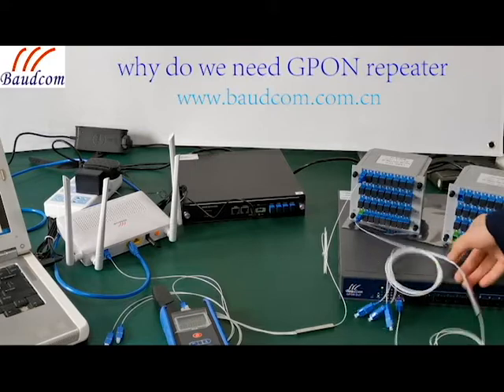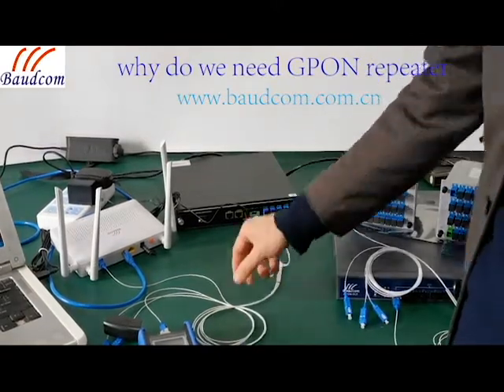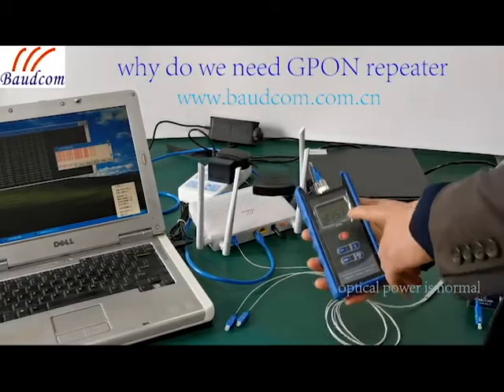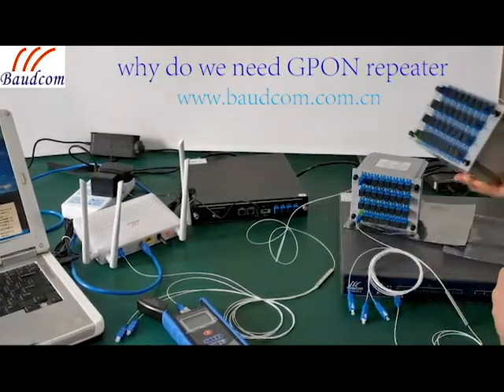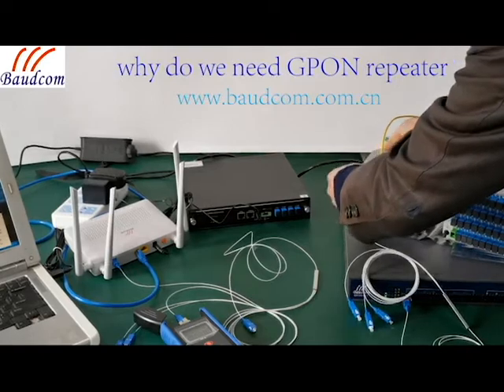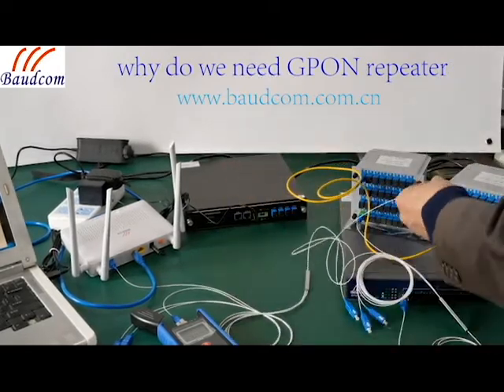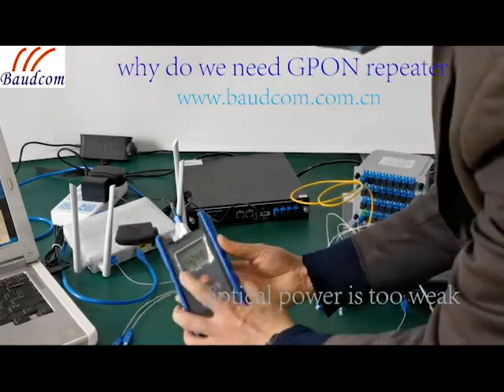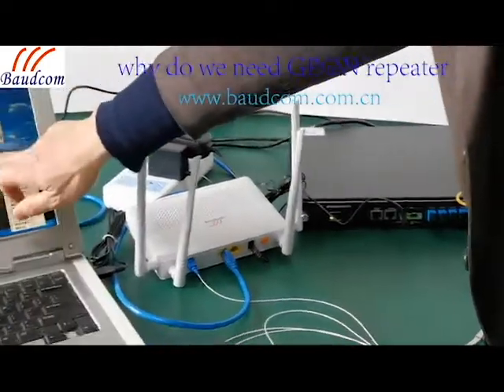why we need GPON repeater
When the distance between OLT and ONT is too long, they can not work, need GPON repeater;
When more splitters are connected in the fiber line, the fiber link can not work, need PON repeater to amplify the optical;
BAUDCOM GPON repeater equipment can magnify and reshape signals during optical transmission process. It can effectively save OLT quantity and lengthen network transmission distance. The GPON repeater have been widely applied for long-distance transmission in various FTTS optical communication applications. More details: